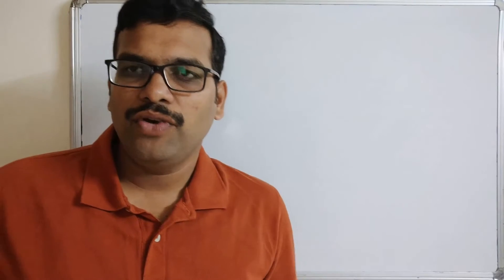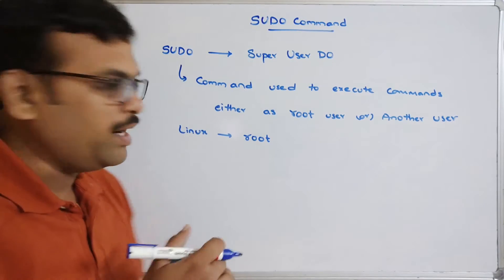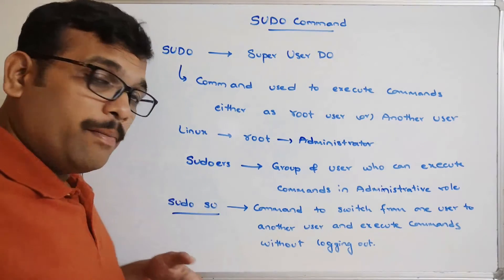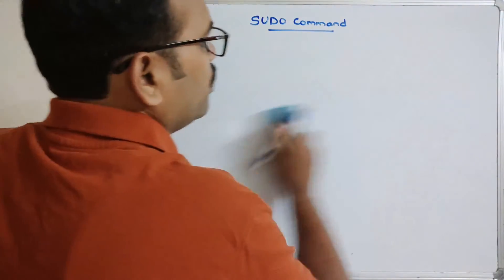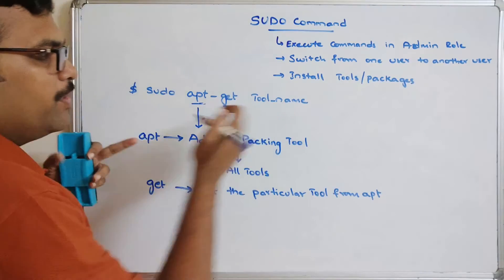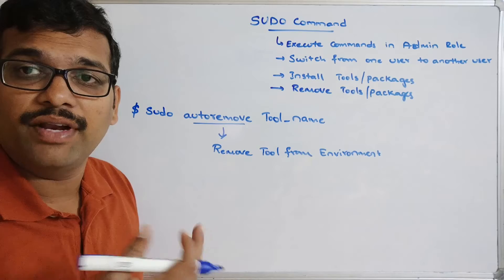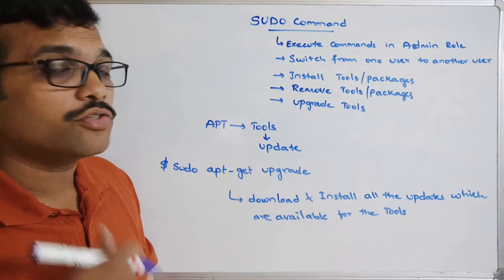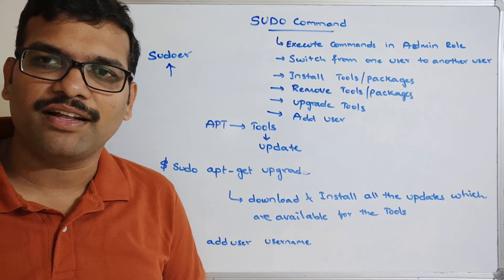SUDO COMMAND IN KALI LINUX || WHAT IS SUDO COMMAND || ETHICAL HACKING || IMPORTANCE OF SUDO COMMAND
$ sudo su
$ sudo apt-get install tool_name
$ sudo autoremove tool_name
$ sudo apt-get upgrade
$ sudo adduser username